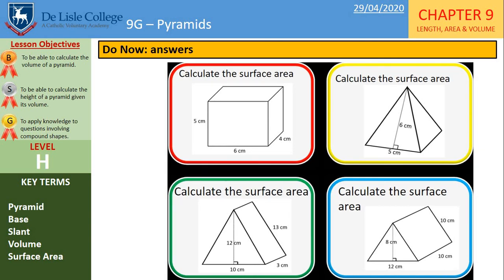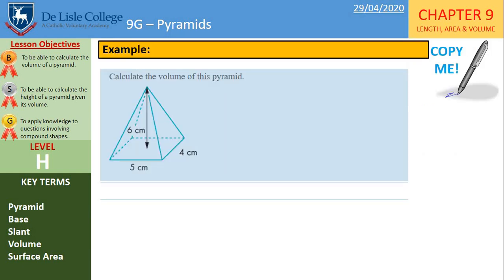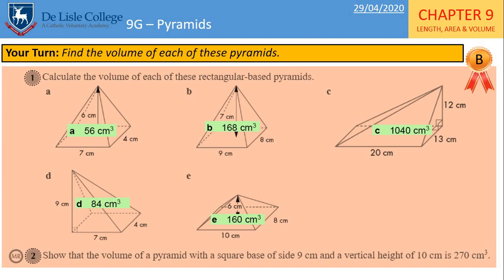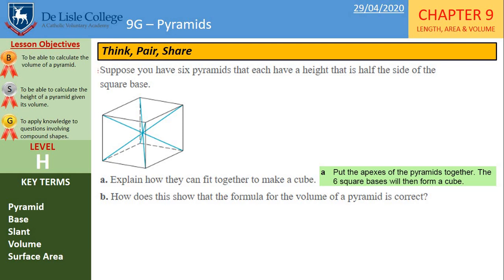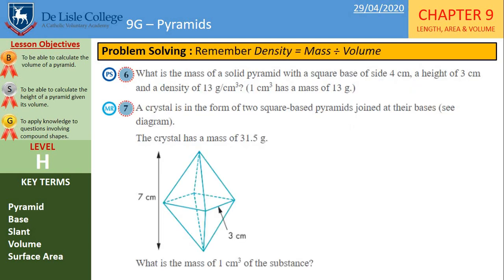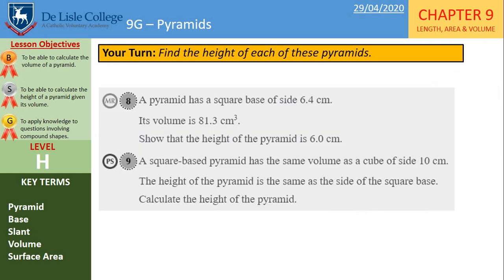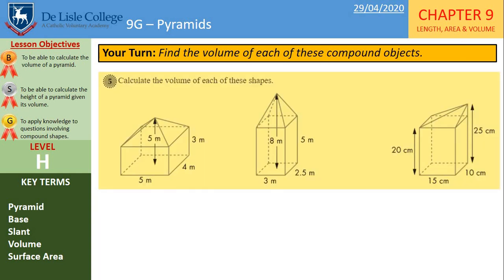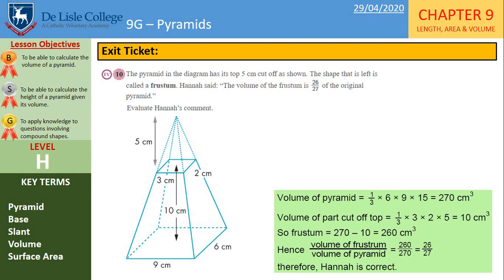Topic 9.7 - Pyramids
Chapter 9  - Length, Area & Volume